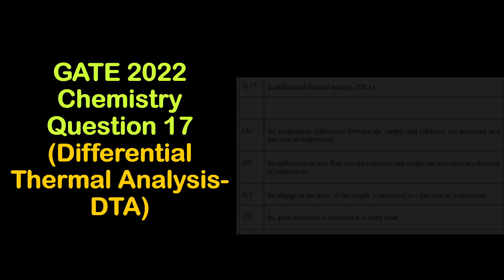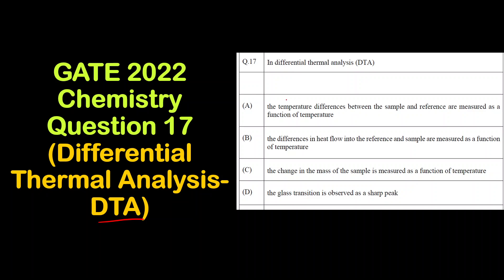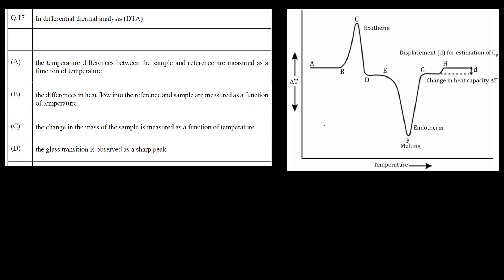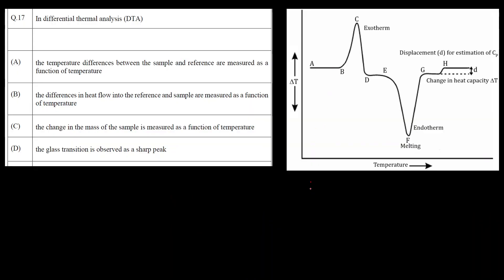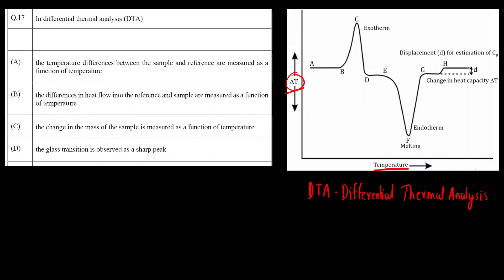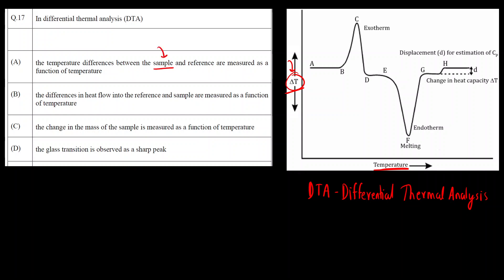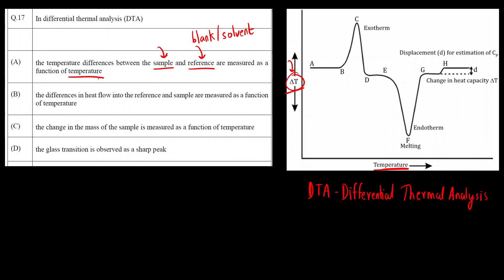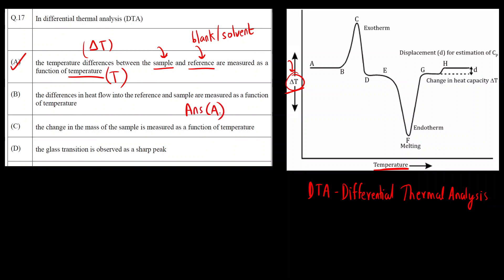Differential Thermal Analysis (DTA) | Analytical Chemistry | GATE 2022 Chemistry - Question 17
Hello Everyone!!!

In today's video, we are going to learn plot or graph of differential thermal analysis (DTA).